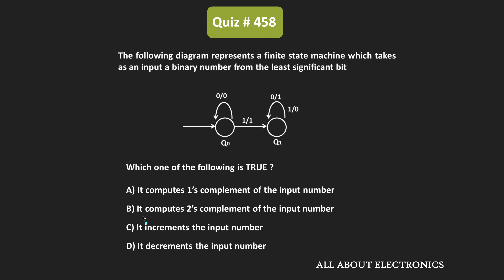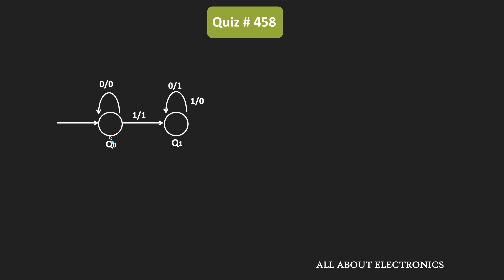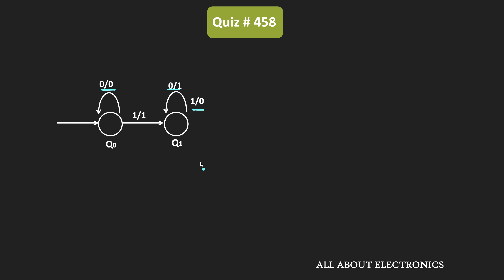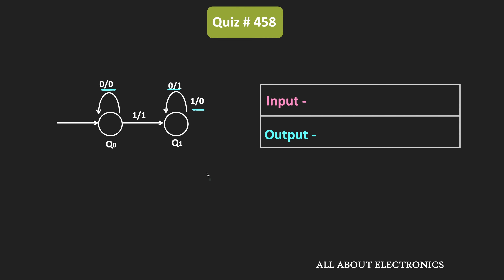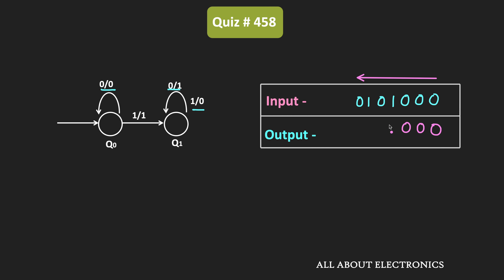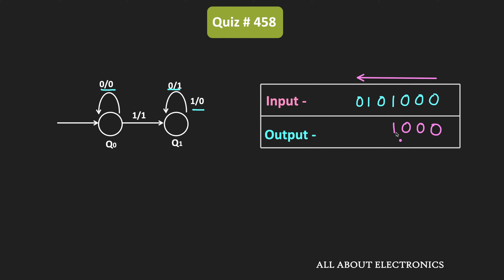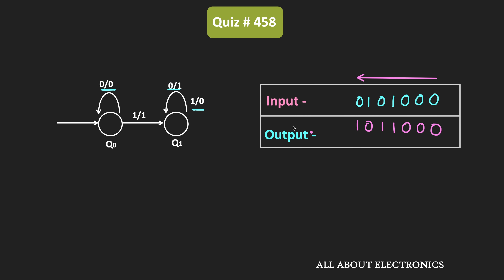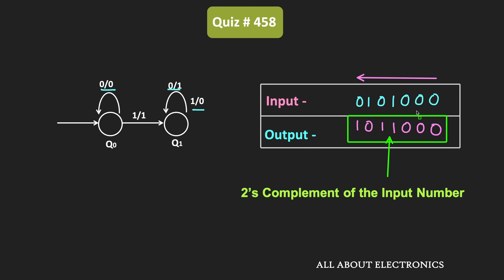Finite State Machine Solved Problem (Digital Electronics) | Quiz # 458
In this video, from the given state diagram, the functionality of the Finite State Machine has been identified.

Subject: Digital Electronics / Digital Logic Design
Topic: Finite State Machine

Question:
The following diagram represents a finite state machine which takes as an input a binary number from the least significant bit,
Which one of the following is true?

A) It computes 1’s complement of the input number
B) It computes 2’s complement of the input number
C) It increments the input number
D) It decrements the input number